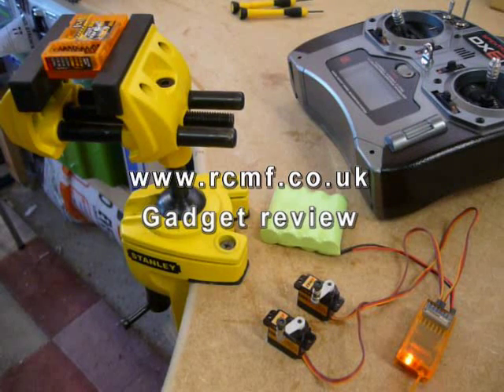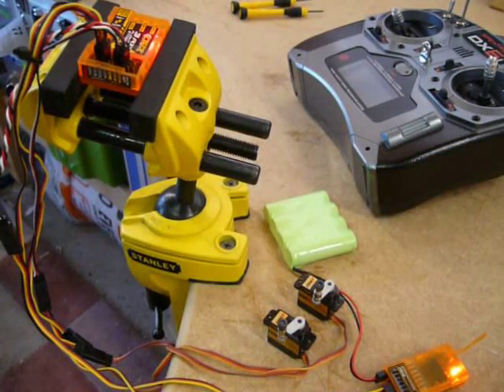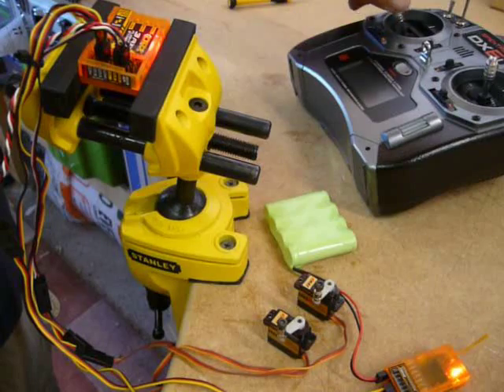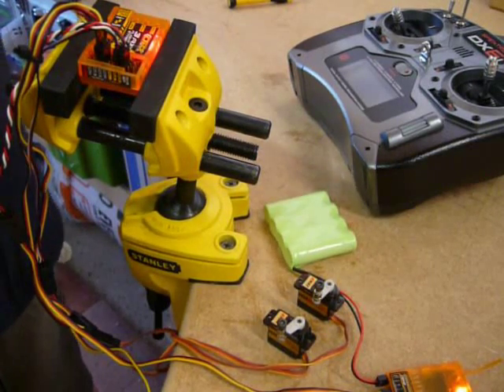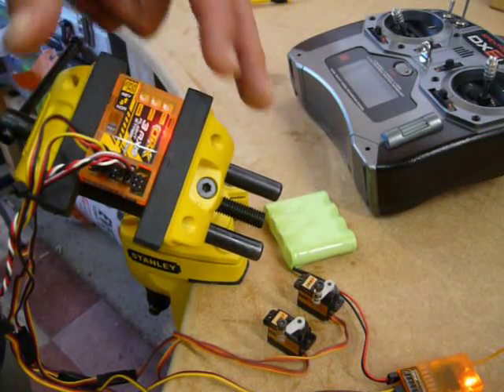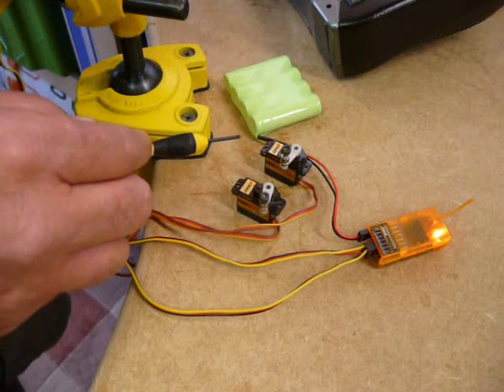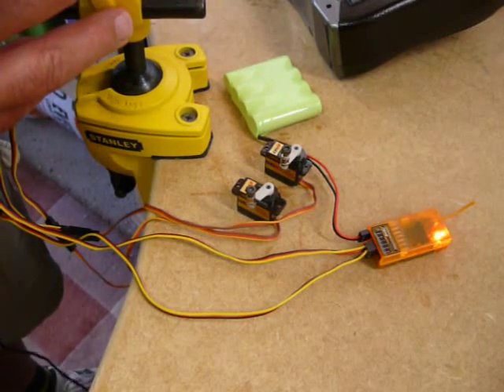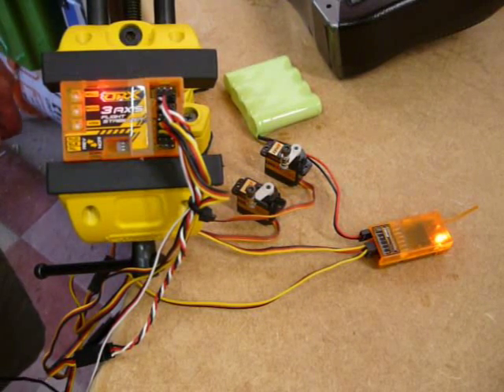RCMF: Orange 3-axis flight stabilizer bench test part 1 of 2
Bench test of the Orange 3-axis flight stabilizer using a Spektrum Dx6i transmitter and Orange DSM2 compatible receiver.